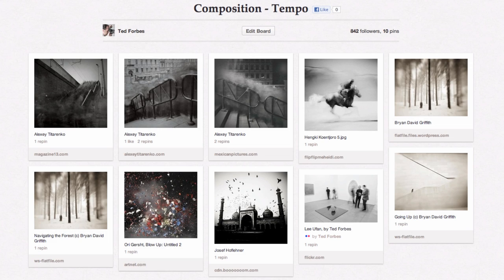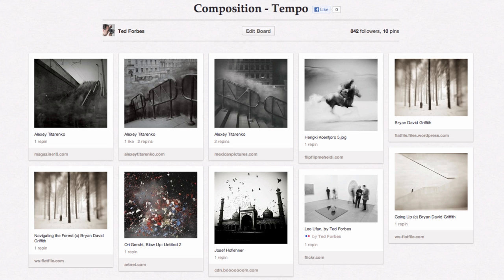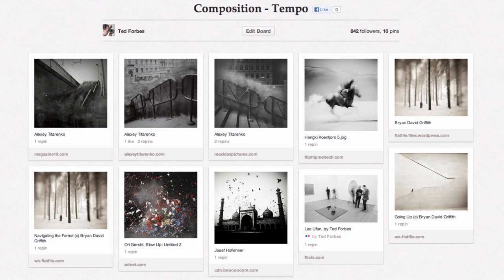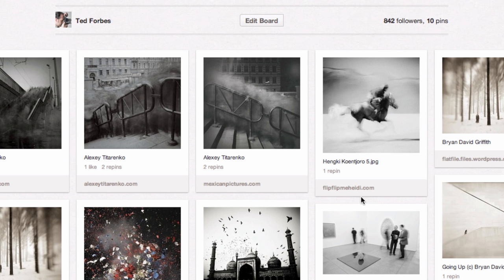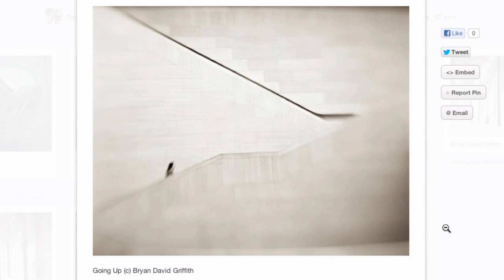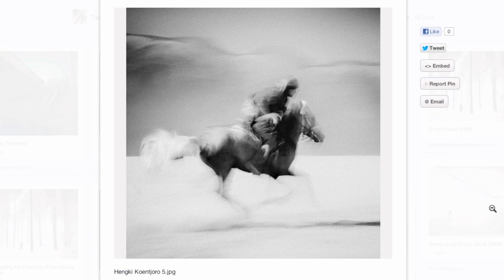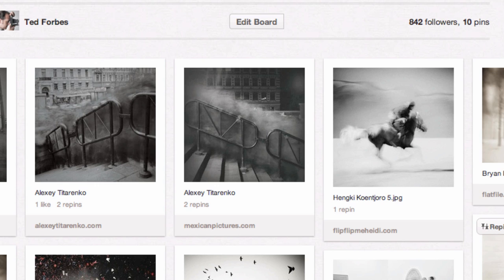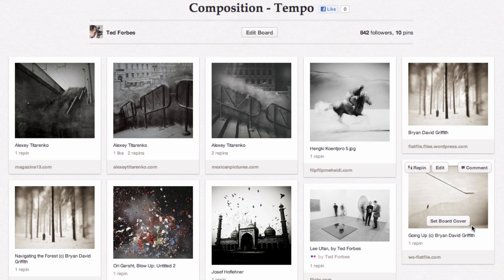Tempo in Visual Composition and Photography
This video explores the concept of tempo in visual composition. This is another metaphor to music as in the last video with Rhythm. Much like using Rhythm, Tempo can give you a nice variety in the pacing of your images and thus create more interest. In music, tempo indicates the pace of the music and how fast or slow it moves over time. This is a challenge to represent this in a still photograph and your own personal interpretation is essential. In this tutorial, we'll look at some of the ways photographers have successfully expressed tempo in visual composition.

Photographers discussed in this video:

Josef Hoflenher
Bryan David Griffith
Ori Gersht
Alexey Titarenko
Hengki Koentjoro
Ted Forbes